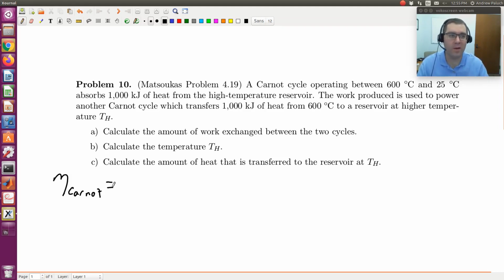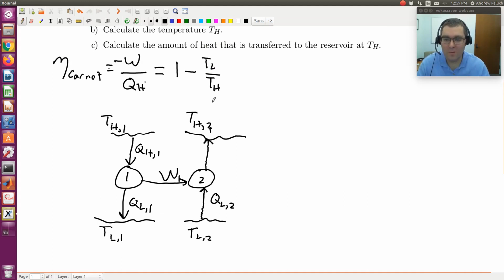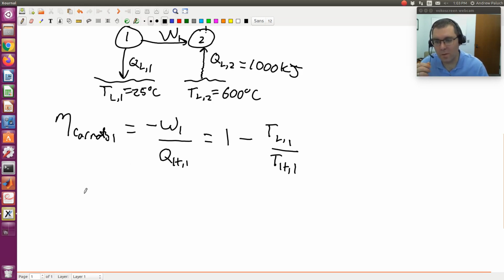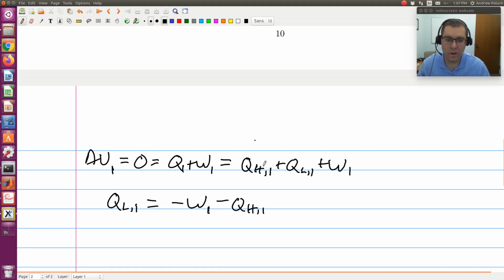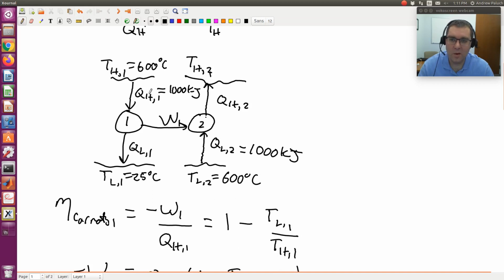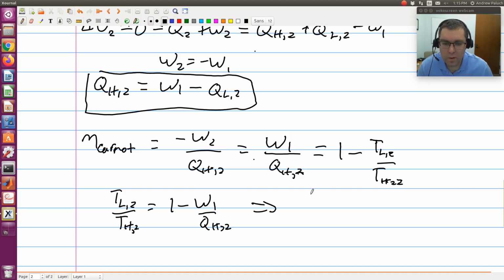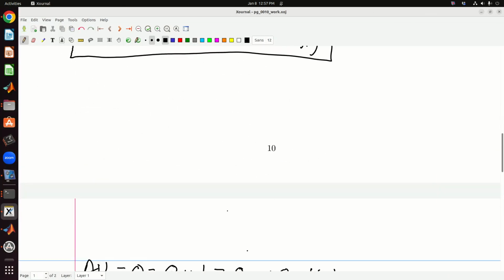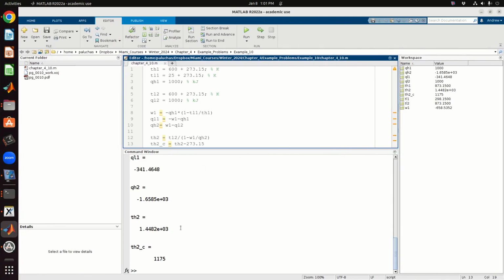Carnot Cycle Calculation Example 1 (Chapter 4, Problem 10)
In this example we work through a Carnot cycle problem. In this case, we have a Carnot cycle which operates as normal in which work is produced, which serves as the work input to a second cycle wherein heat is removed from a cooler body. This is from Chapter 4: Entropy and the Second Law. A copy of my work is provided below: